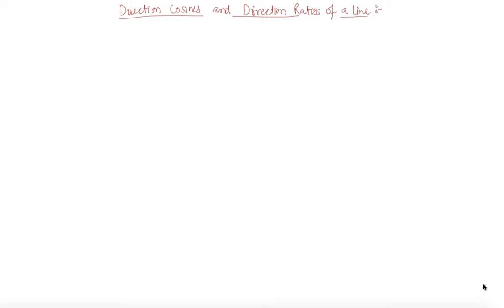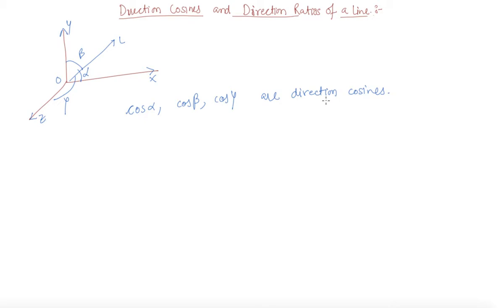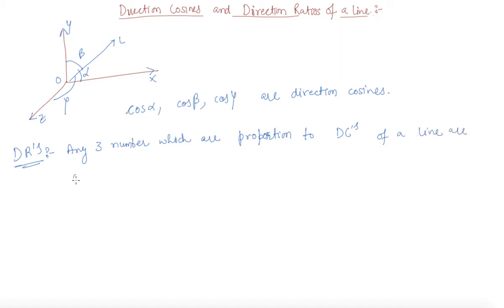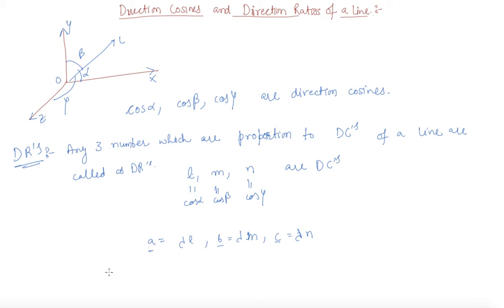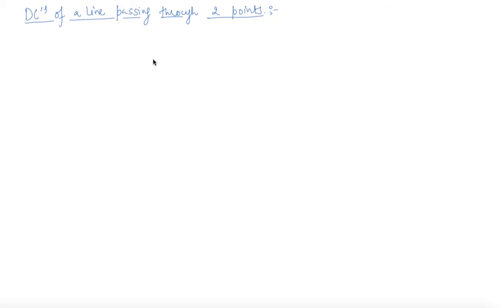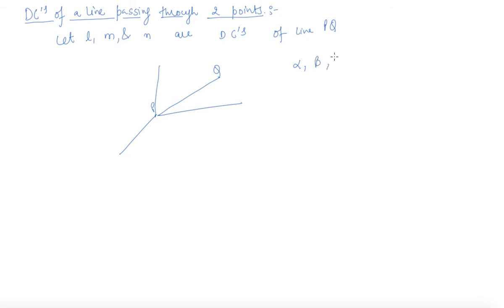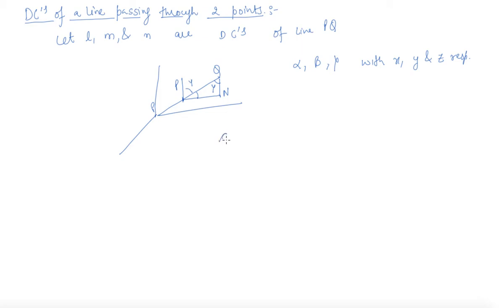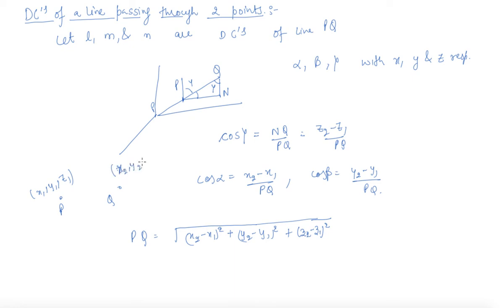Direction Cosines and Direction Ratios of a Line | Class 12 Mathematics Three Dimensional Geometry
Direction Cosines and Direction Ratios of a Line | Class 12 Mathematics Three Dimensional Geometry  by Sumit